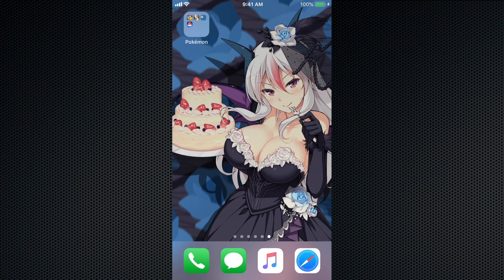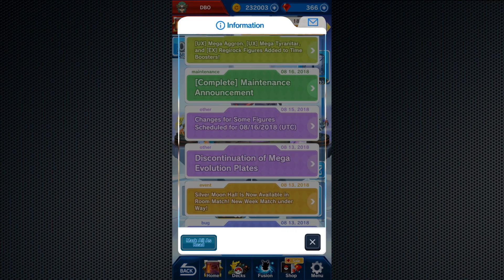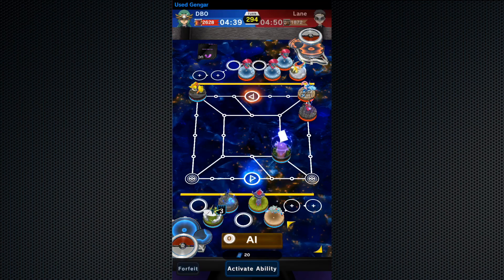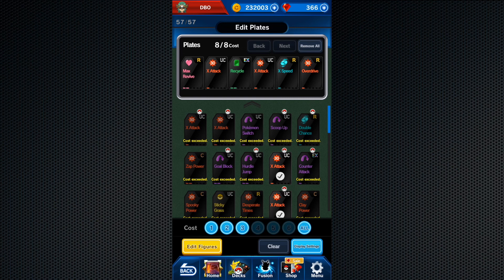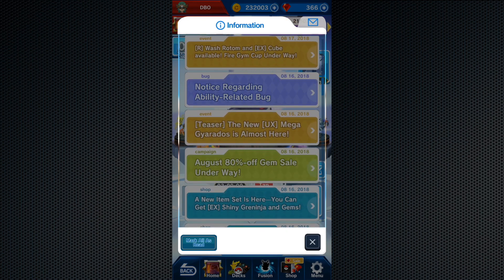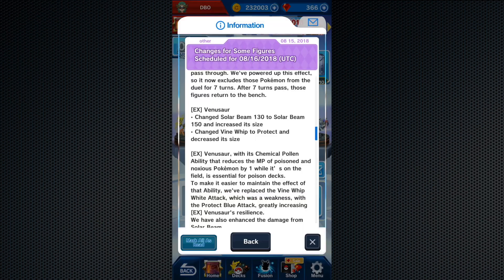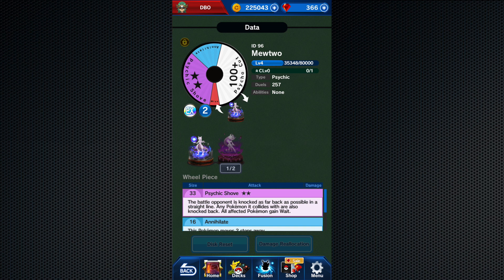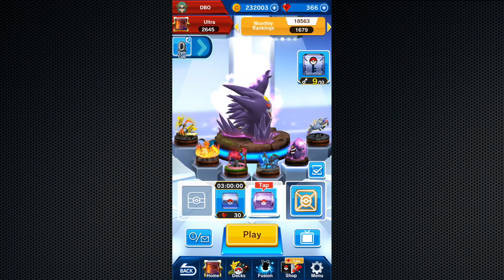Pokémon Duel Major Update - Mega Evolutions Made Easy?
With the new Pokémon Duel update , has mega evolution been made easy ?
Overpowering Fan Favourite Figures . I have tried my best in explaining the new update .If you like what you see ,give it a like .

Attribution details:

Follow him on Facebook and Instagram @ Reeper Era

This is GamePlay Guide Video For the Event Area.

I Can Help In Making Your Teams so Do ping when In Doubt .